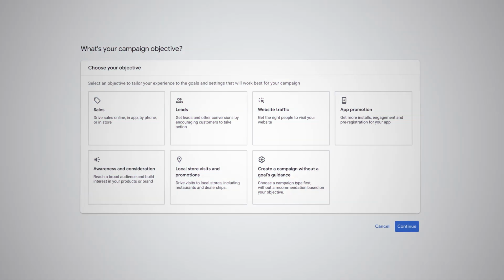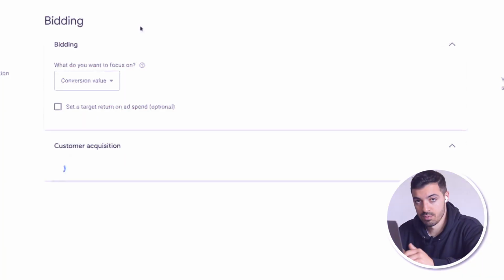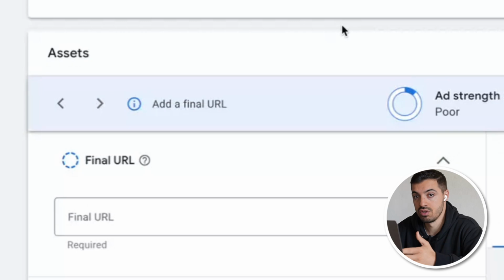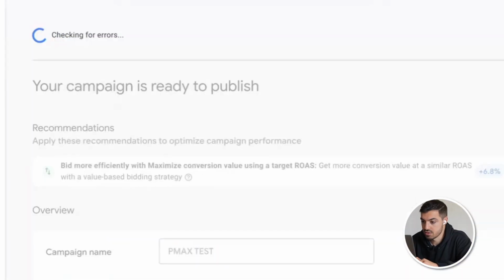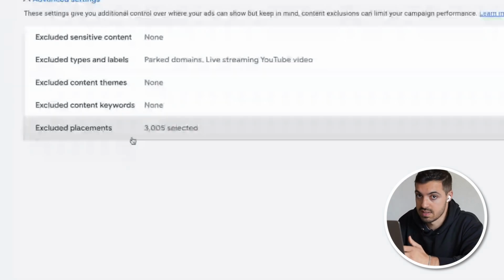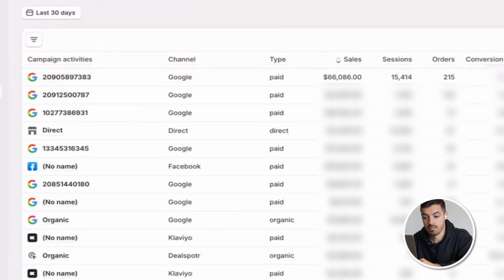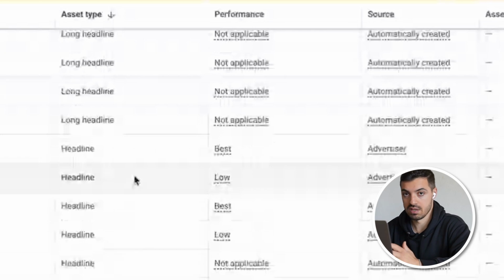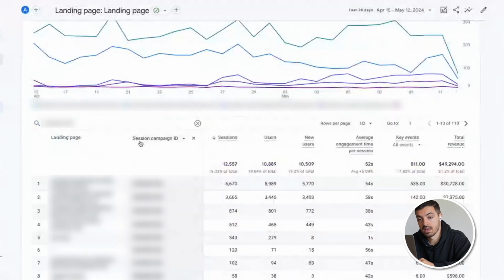Performance Max Campaign Setup Guide [Google Ads Tutorial 2024]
In this Performance Max Campaign Setup Guide, I'll walk you through everything you need to know about Google Ads. This Google Ads tutorial for 2024 will cover Google ads for ecommerce, Google ads keyword research, and how to effectively run Google ads dropshipping campaigns.

You'll learn how to set up and optimize your ecommerce Google ads, including an in-depth look at ecommerce Google ads scaling strategies. If you're new to Google Ads, don't worry—this guide includes a comprehensive Google ads course that takes you from zero to hero. I'll also explain the Google ads keyword strategy, helping you choose the best Google ads keywords for your campaigns.

Discover how to create your Google ads account and master the art of running effective ads with our Google ads tutorial. Whether you're working with Shopify Google ads or any other platform, these tips will help you succeed.

We'll dive into performance max campaigns Google ads and show you the benefits of using Performance Max Google Ads for your business. Learn the ins and outs of Google Performance Max, a powerful tool for maximizing your ad reach and performance.

By the end of this video, you'll have a solid understanding of how to run and optimize Google ads, ensuring your performance max campaigns Google ads are set up for success. So, if you're ready to take your advertising to the next level, let's get started!